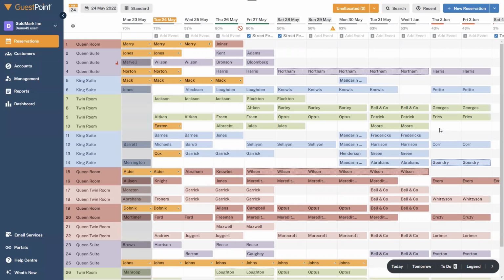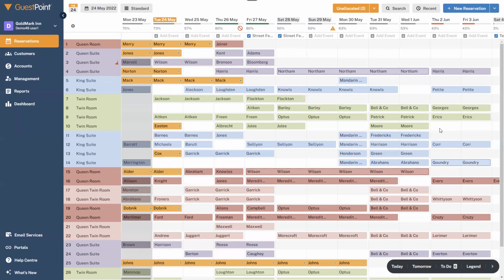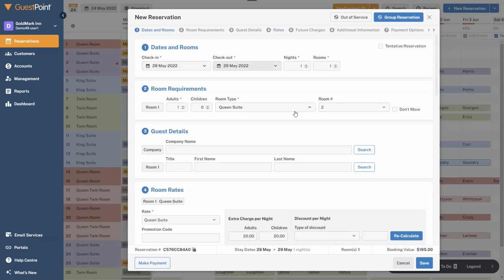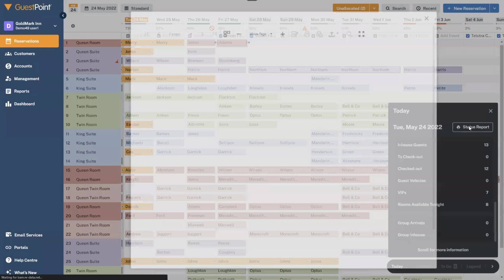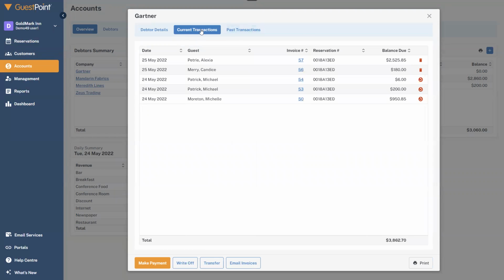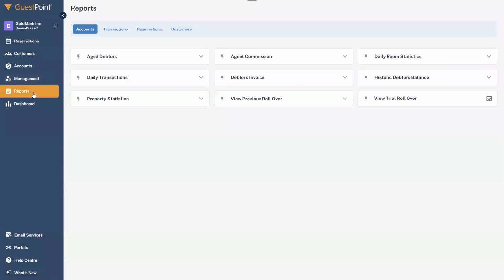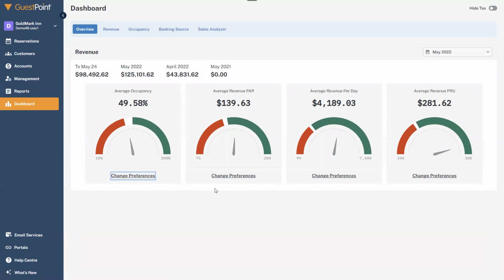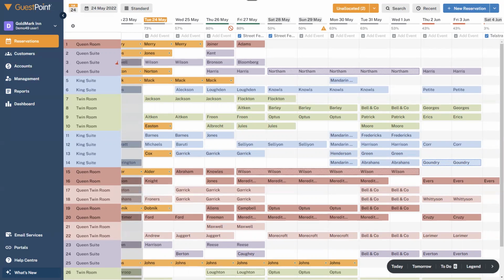GuestPoint Version 10 - Standard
Welcome to the GuestPoint Learning Hub! In this tutorial, we're thrilled to present an in-depth exploration of GuestPoint Version 10 Standard, specifically tailored for properties with over 13 rooms. As a comprehensive property management system, Version 10 Standard offers a wide array of advanced features to optimise your operations.

Join us as we take you on a guided tour of all the sections and features within GuestPoint Version 10 Standard. This brief yet informative introduction will provide you with a solid understanding of the system's capabilities, empowering you to efficiently manage your property and deliver exceptional guest experiences.

We'll cover a range of key topics, including reservation management, room inventory control, guest communication tools, reporting and analytics, and much more. By the end of this tutorial, you'll have a clear overview of the powerful modules and functionalities at your disposal within GuestPoint Version 10 Standard.

Whether you're a property manager or staff member, this tutorial is designed to equip you with the knowledge and skills needed to leverage the full potential of GuestPoint Version 10 Standard. Join us now and embark on a journey towards enhanced productivity, streamlined operations, and elevated guest satisfaction with GuestPoint.